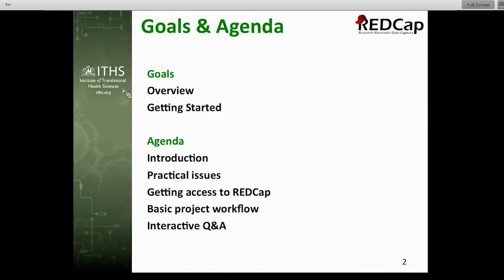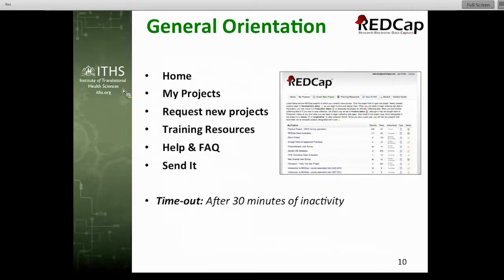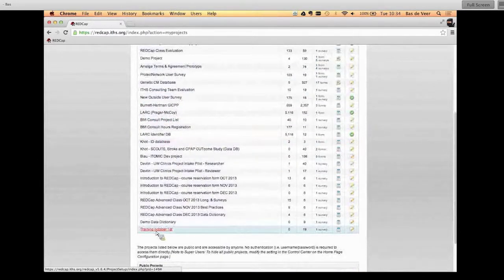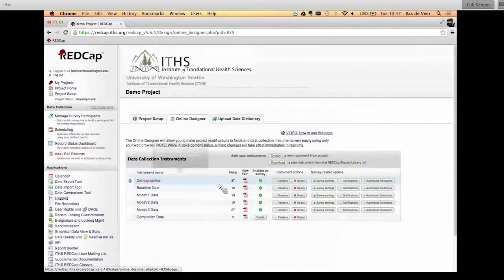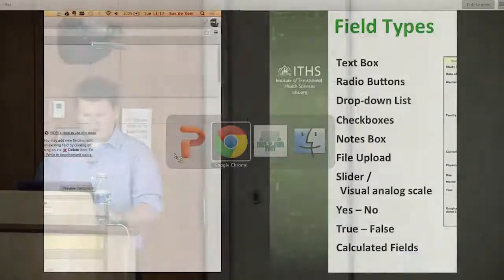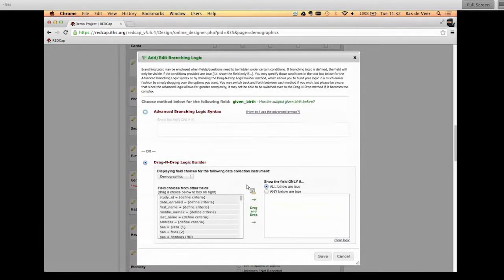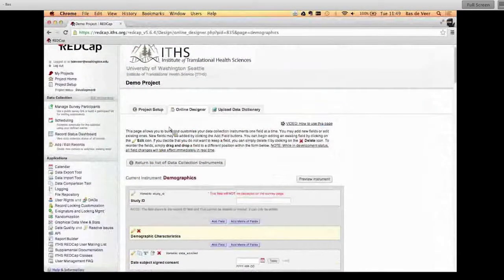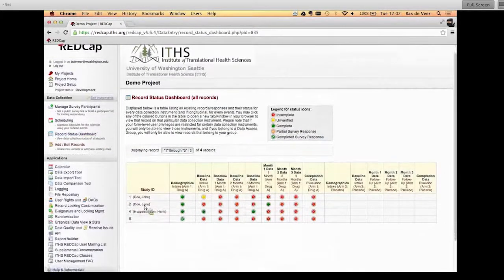REDCap Training Session, ITHS - Bas de Veer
REDCap Training Session at ITHS by Bas de Veer